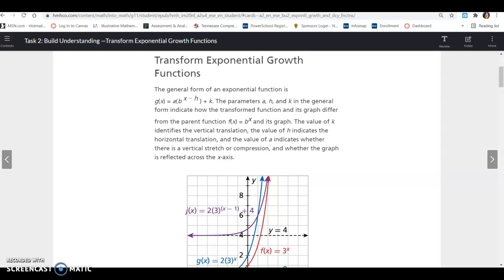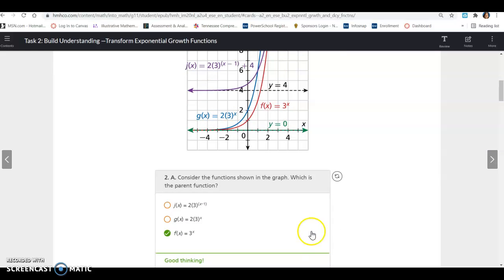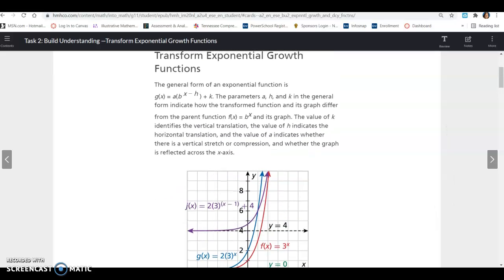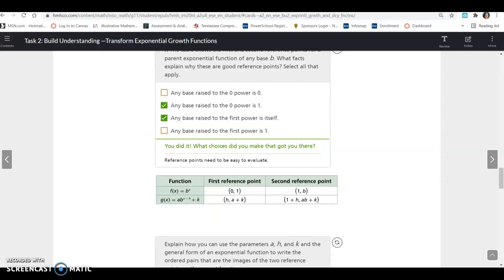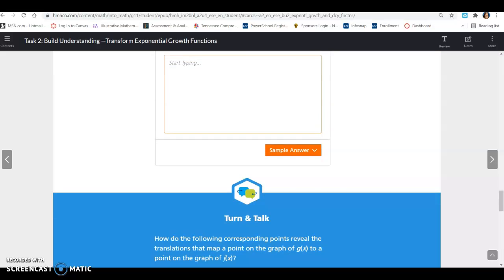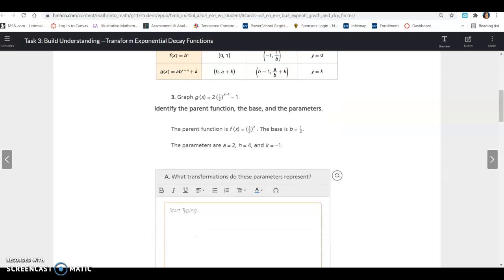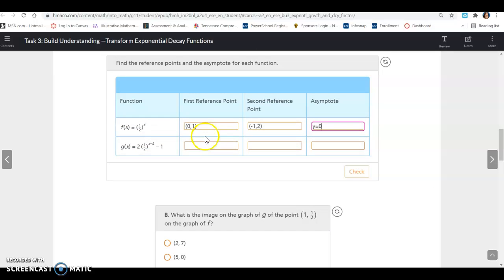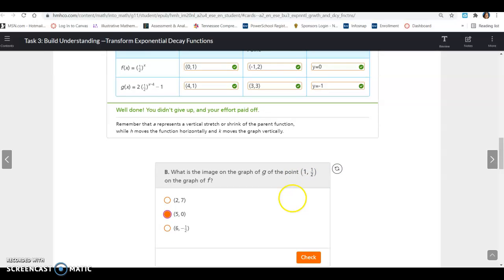Alg.2_Lesson 8.1_Task 2-3